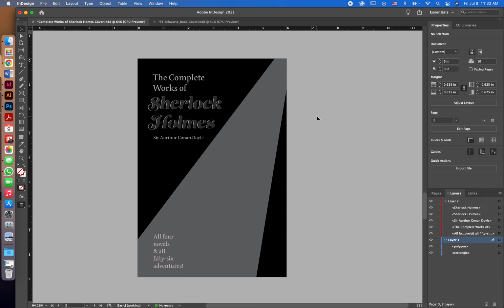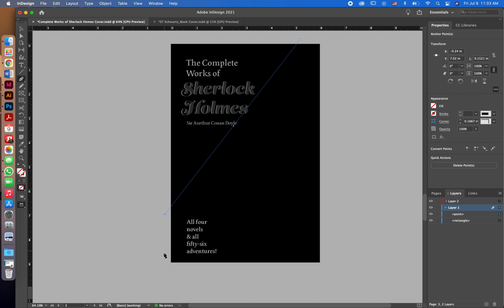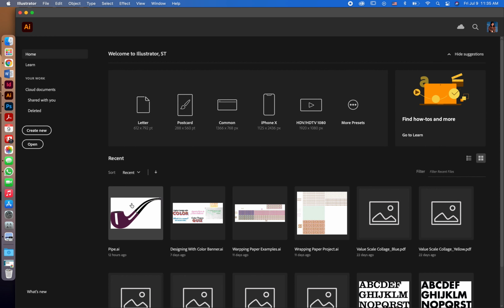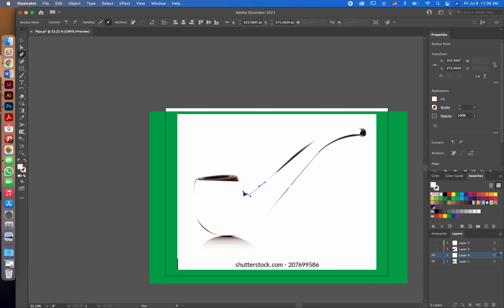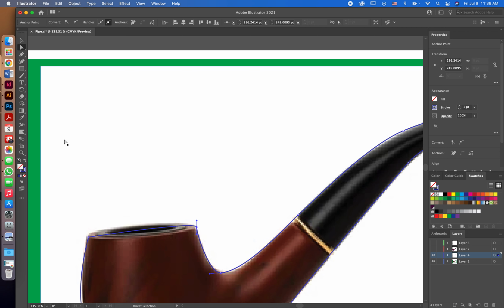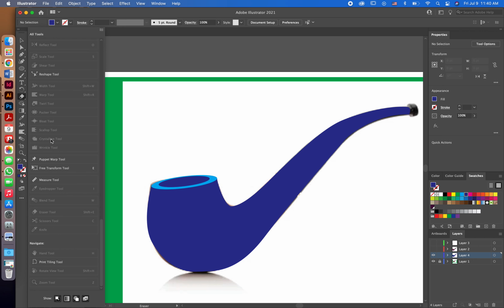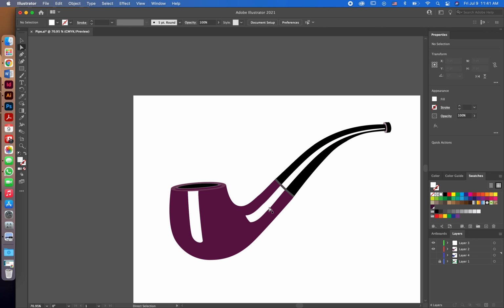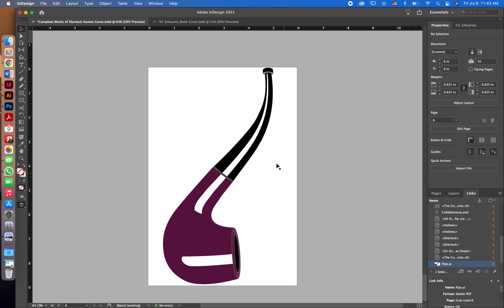Vector Graphic Images in Your Books